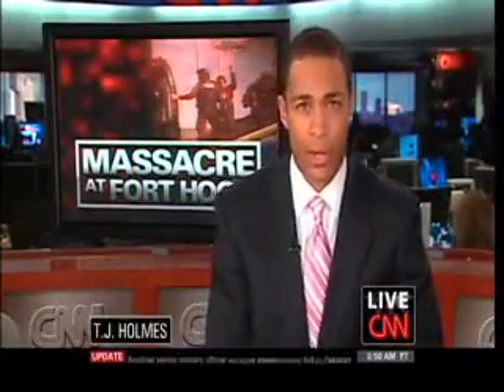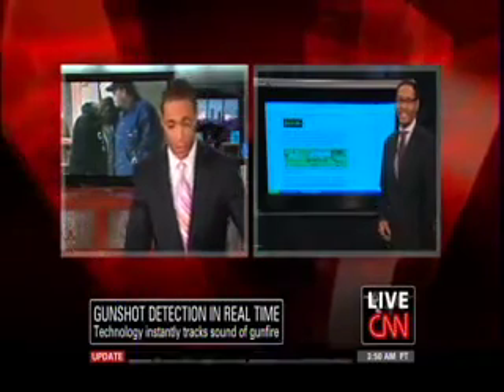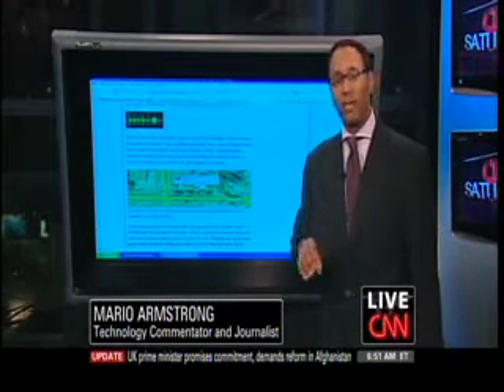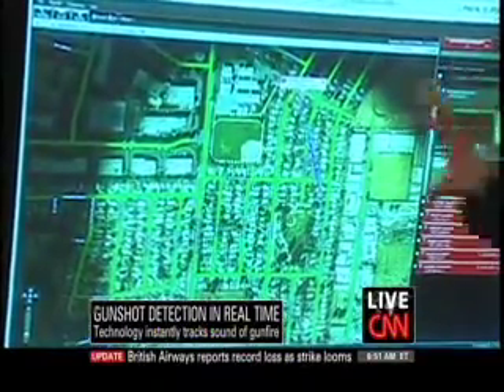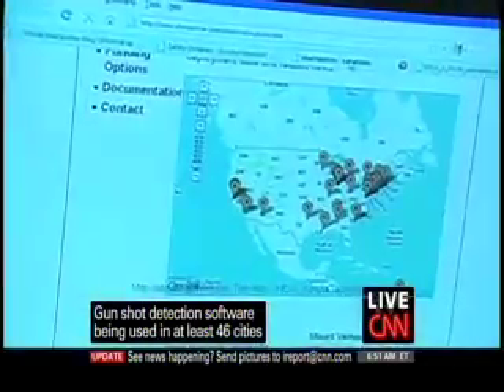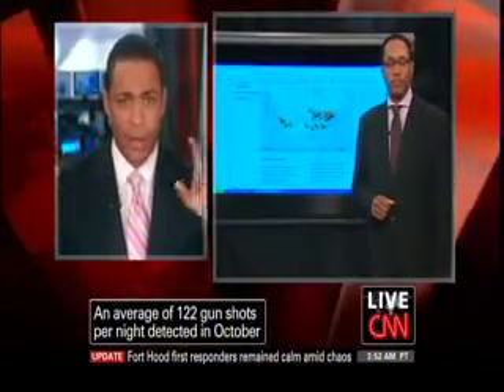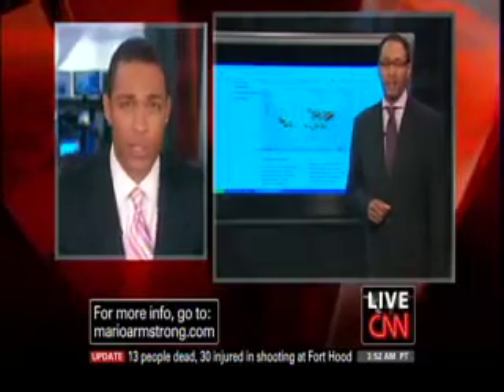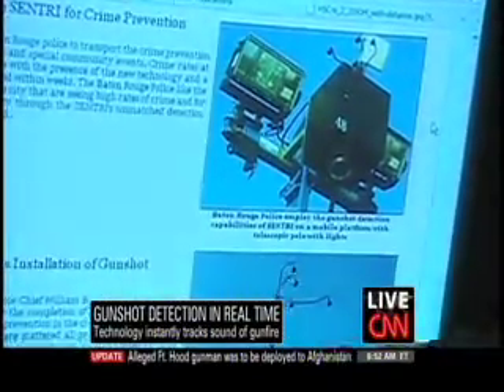CNN segment w/Mario Armstrong about Gunshot detection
This segment demonstrates technology being used by some cities to detect gunfire within seconds and pinpoint the location up to about 83 feet.